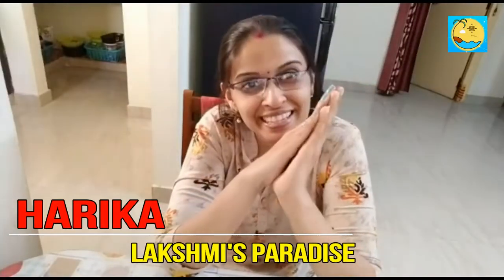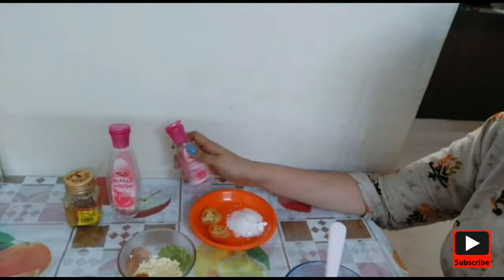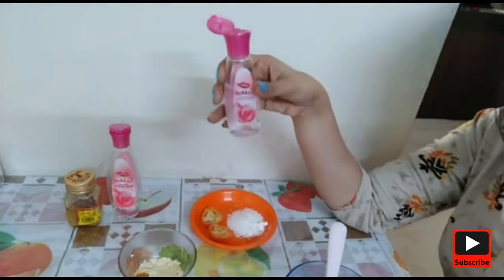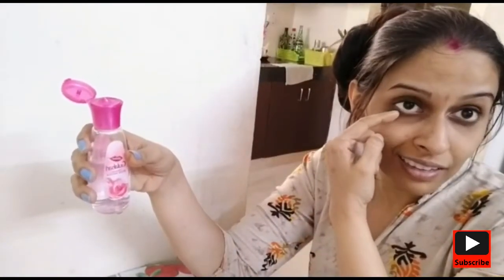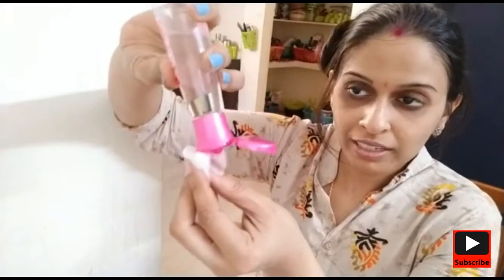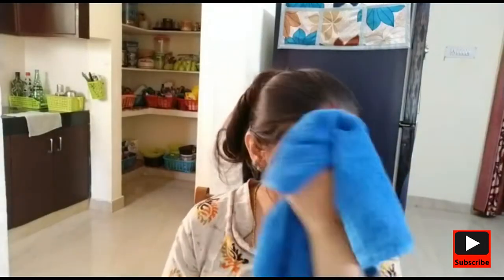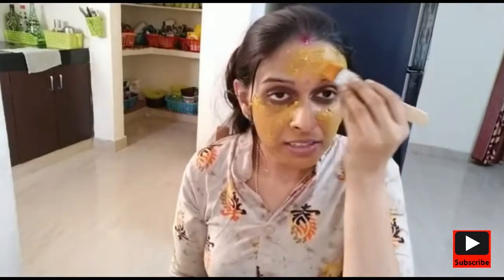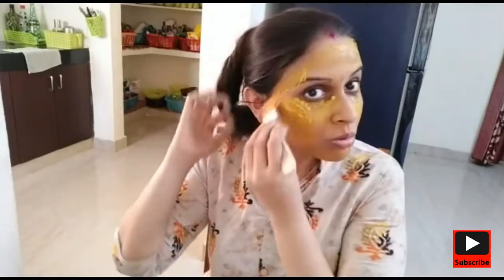100% Natural Face Pack with ingredients at home for Instant Glow | Vlogging by Harika